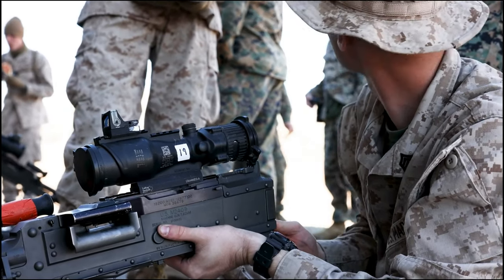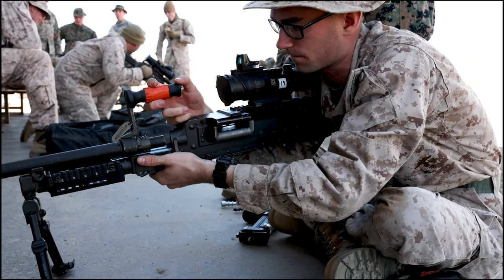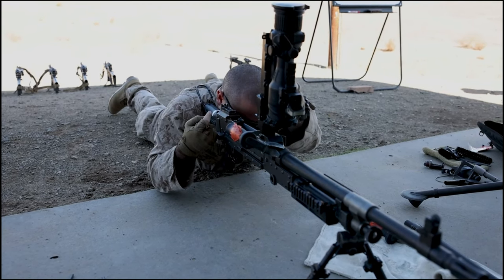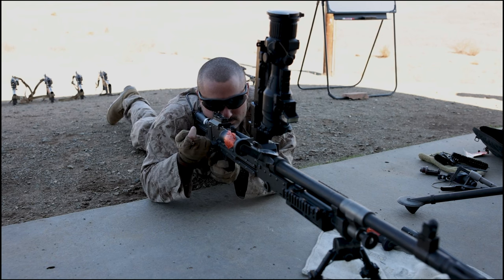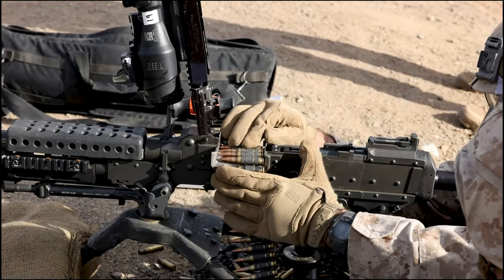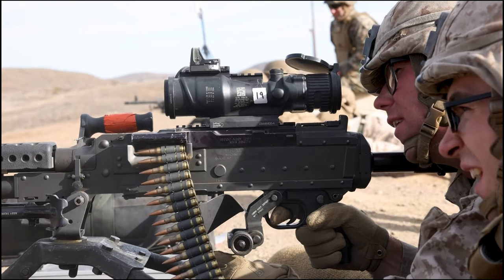1st Radio Battalion Tactical Small Unit Leadership Course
U.S. Marines with 1st Radio Battalion, I Marine Expeditionary Force Information Group, conduct patrols and immediate actions drills during a tactical small unit leaders' course at Marine Corps Base Camp Pendleton, California, Nov. 3, 2022.

1st Radio Battalion Tactical Small Unit Leadership Course
CAMP PENDLETON, CA, UNITED STATES
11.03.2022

TSULC is designed to give small unit leaders the confidence, knowledge and capability to better lead their Marines in combat situations. (U.S. Marine Corps video by Cpl. Aidan Hekker)

Film Credits: Video by Cpl. Aidan Hekker
I MEF Information Group